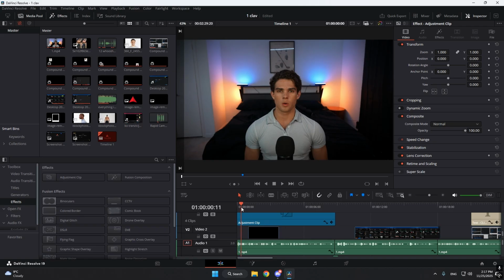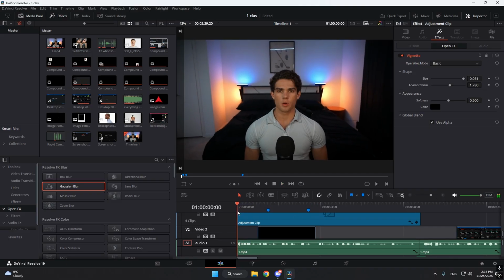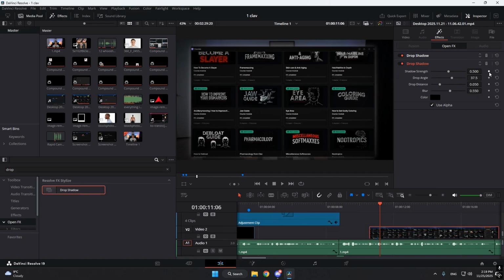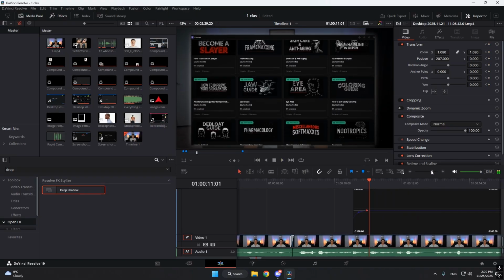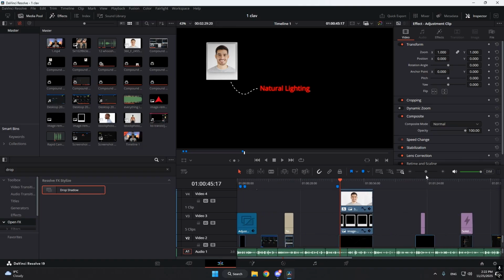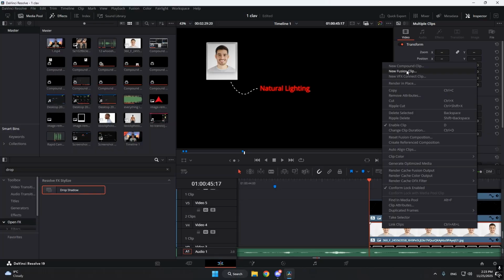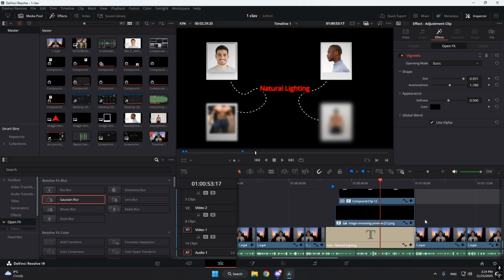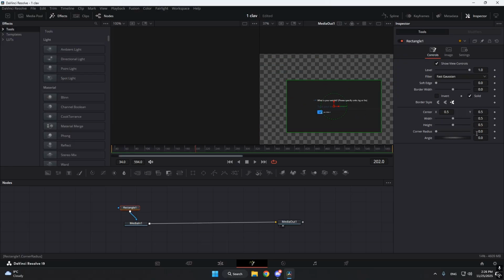Behind Claviculars Editing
In this video i teach you some simple edits to make your videos look better using clavicular's video.

Comment what kind of editing videos would you like next and i'll make it happen !

Tiktok video: